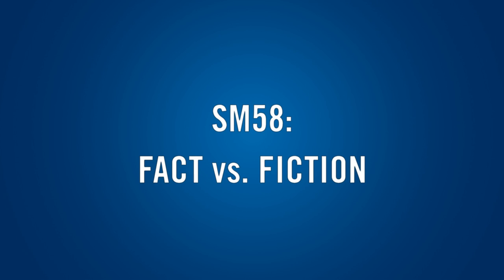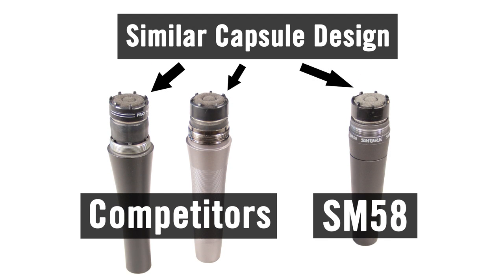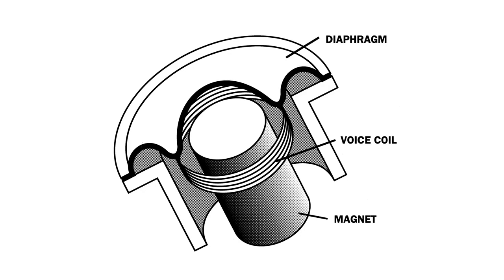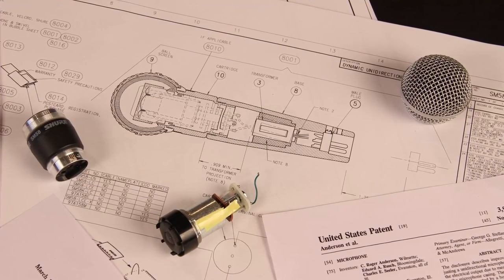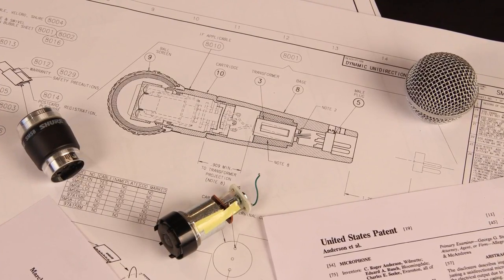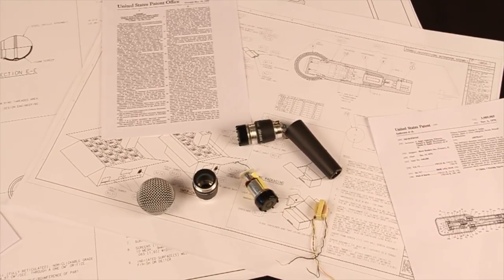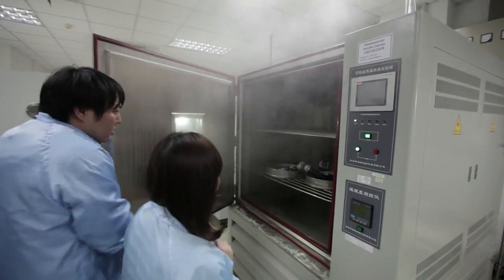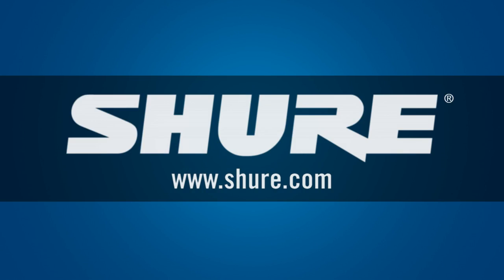Shure SM58 Myths 1 - Old Technology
It’s true that the SM58 has been around longer than many bands. But believe it or not, the old technology that makes it work is still cutting-edge today! In this video, Shure’s Chad Wiggins explains why other dynamic mic manufacturers work so hard at imitating the fabled 58 – and the one thing they all get wrong.